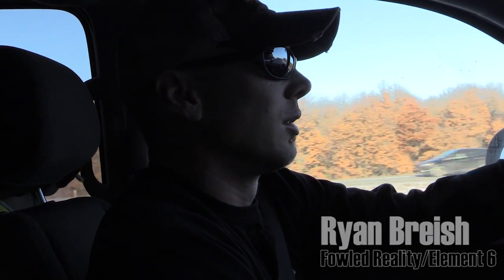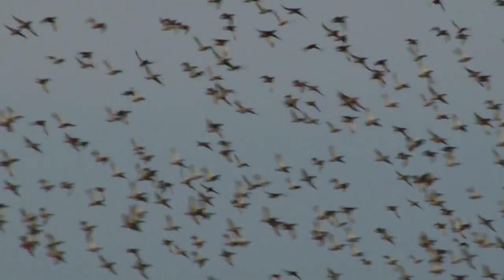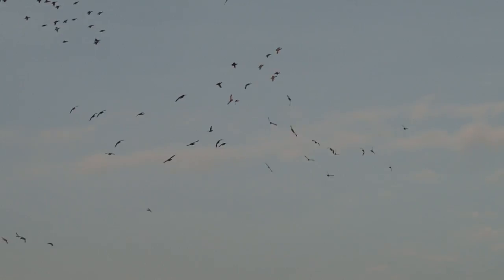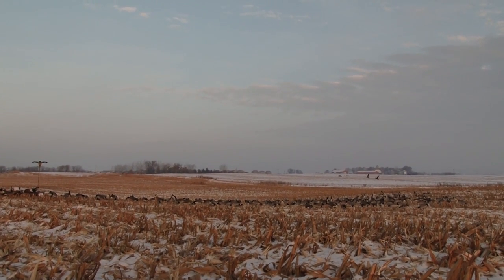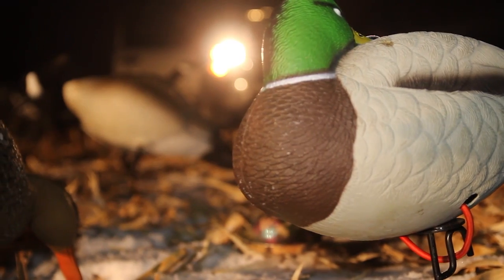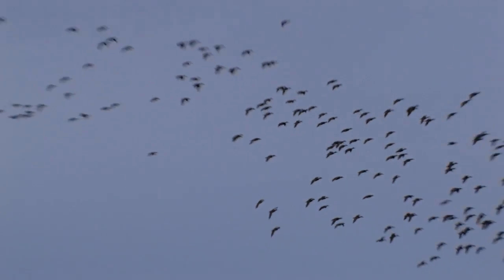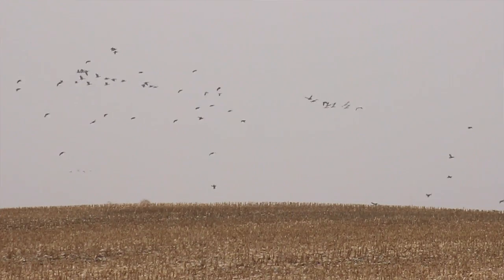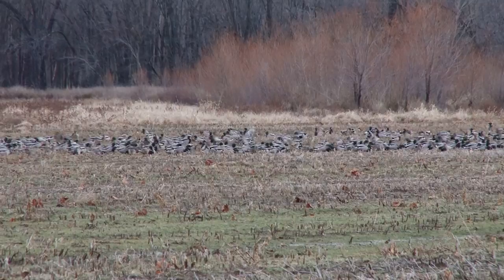The X: Tips for Late-Season Mallards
The Fowled Reality crew heads to Minnesota for the final weekend of duck season.